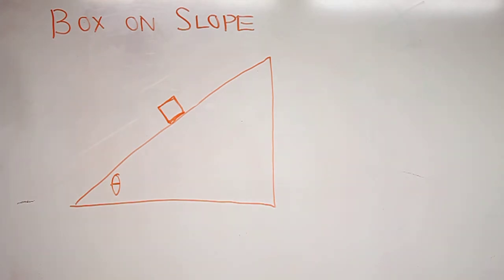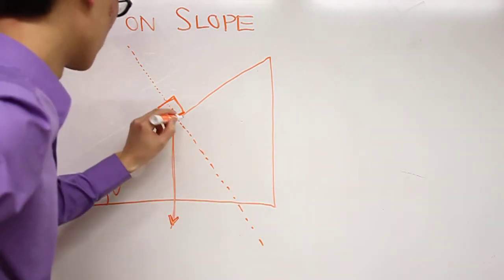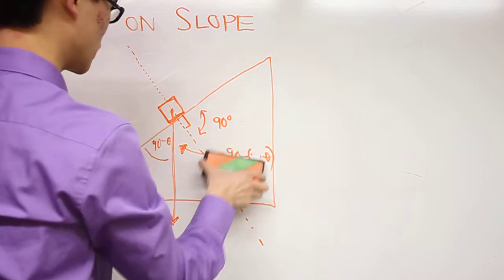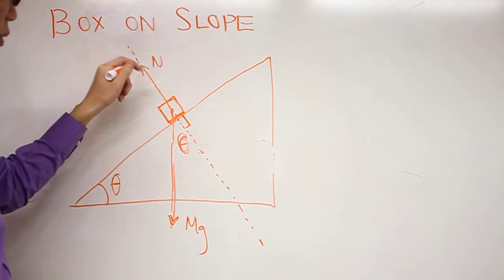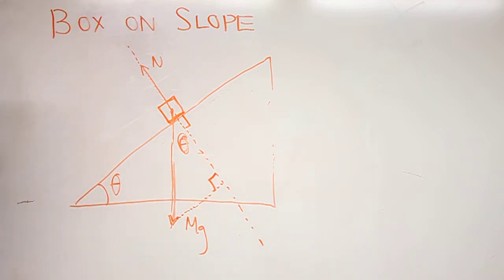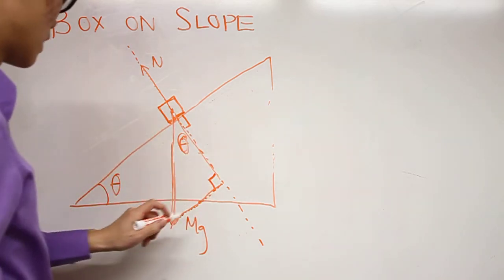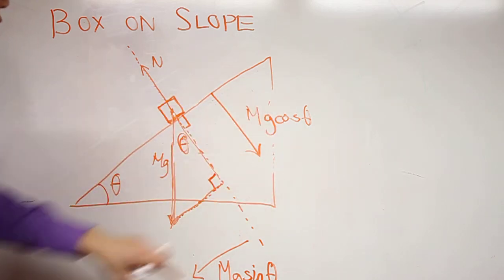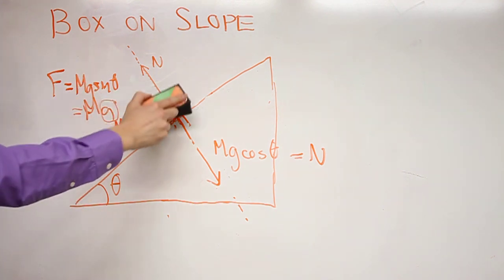Box on Slope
In this video: Derek Ouyang